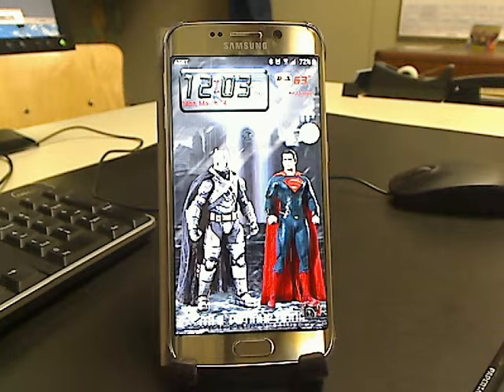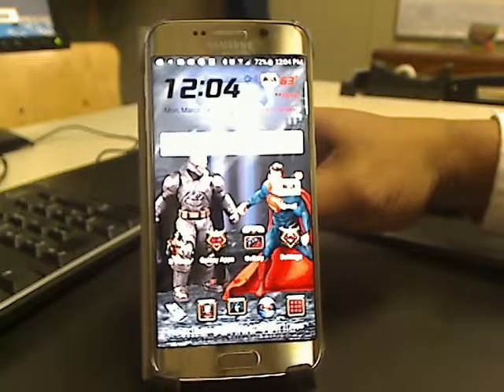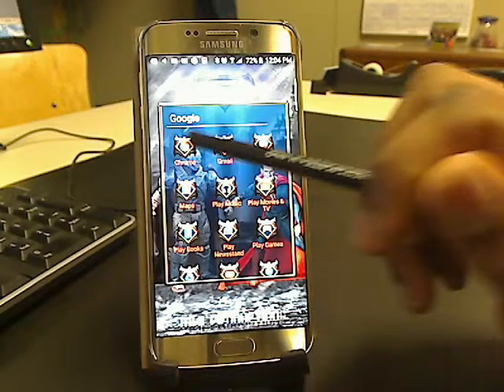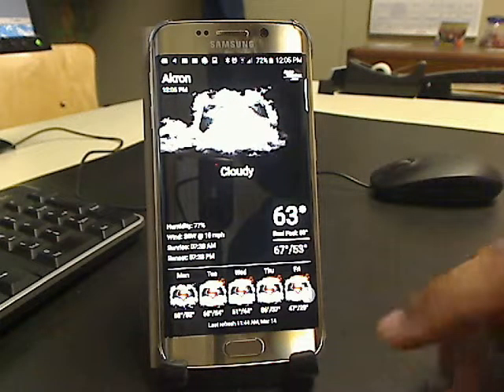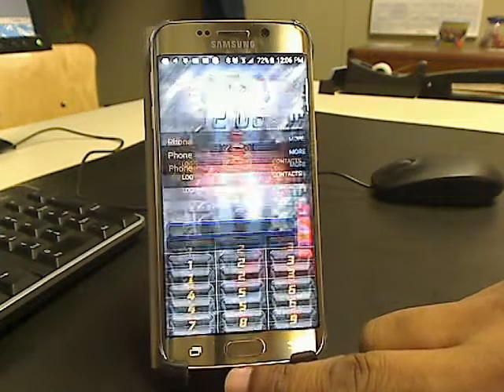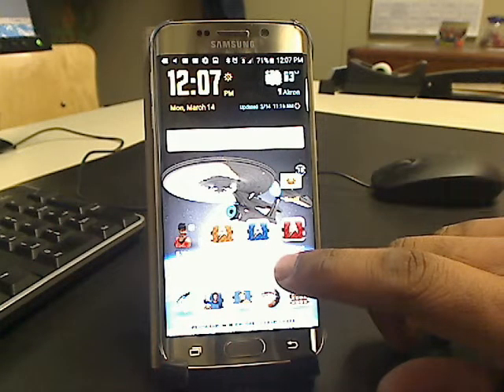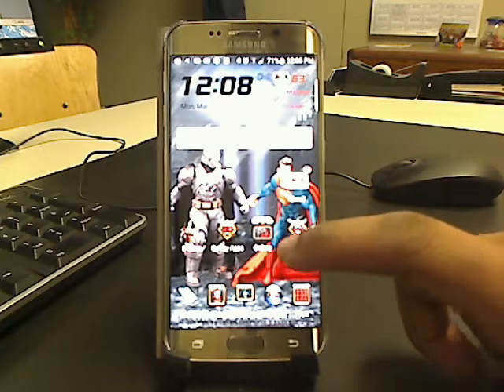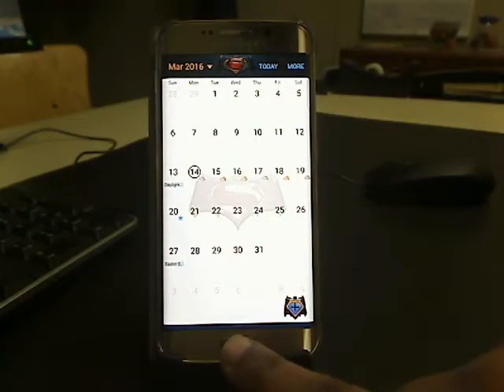Samsung Dawn Of Justice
Dawn Of Justice theme app for Samsung Galaxy phones.